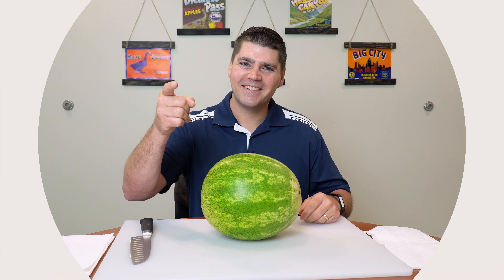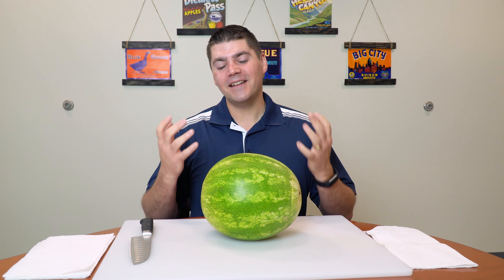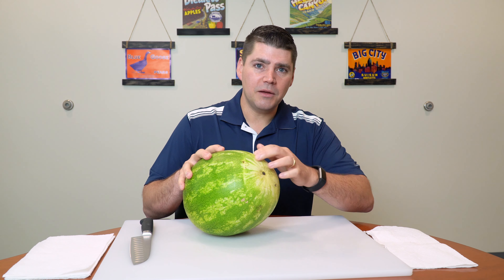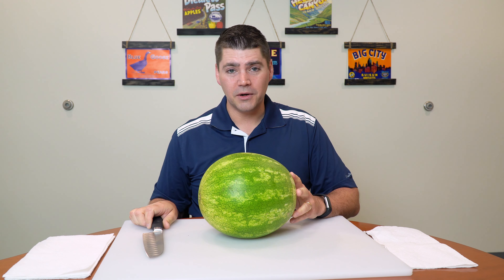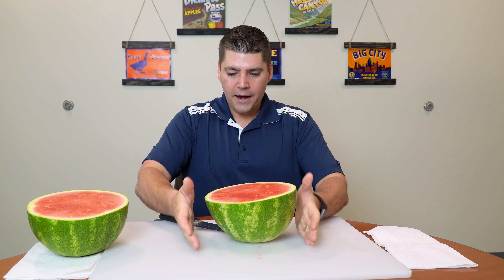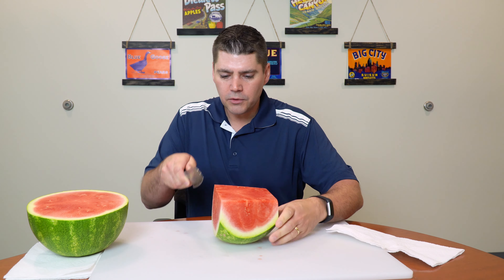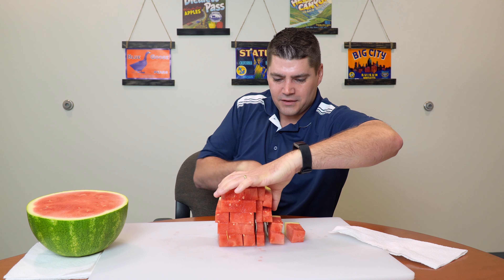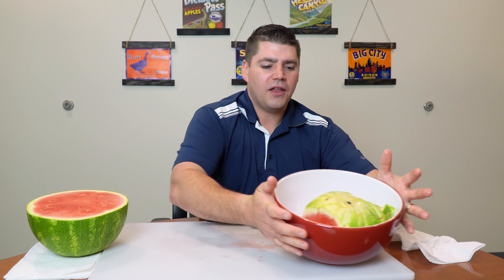Watermelon Sticks for Easy Finger Food!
Late April through May is peak season for spring crop organic and conventional Red Seedless Watermelons from Florida! Tips on how to avoid a bad one and for how to cut this delicious, refreshing treat into easy to eat sticks.